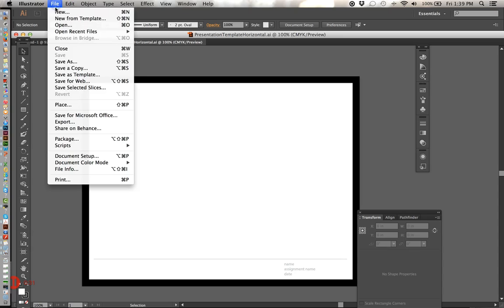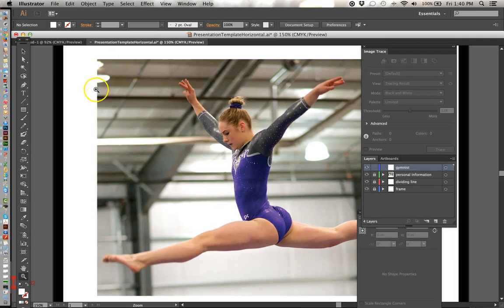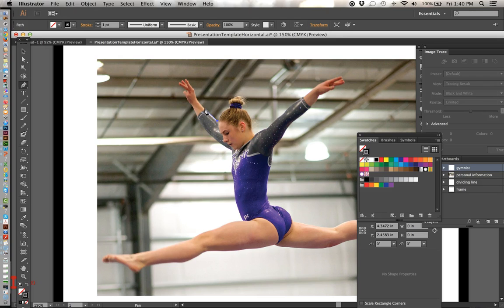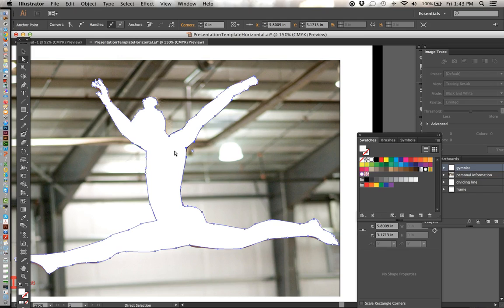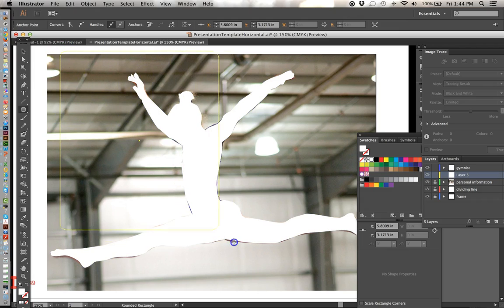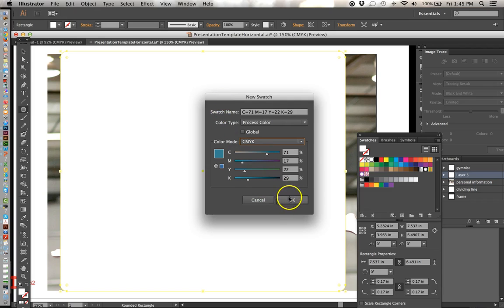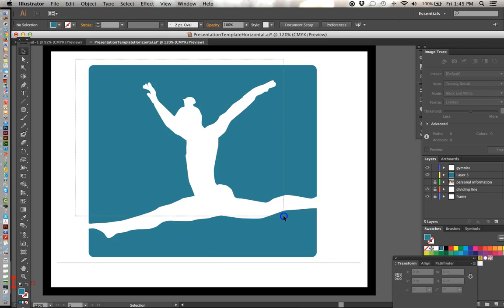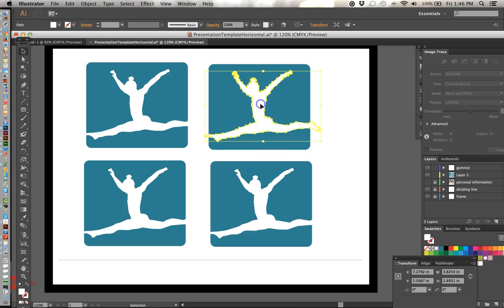COM 230 Module Three Pictogram Video Tutorial